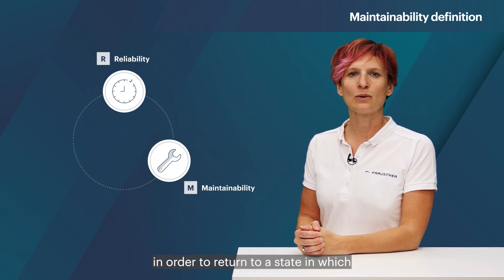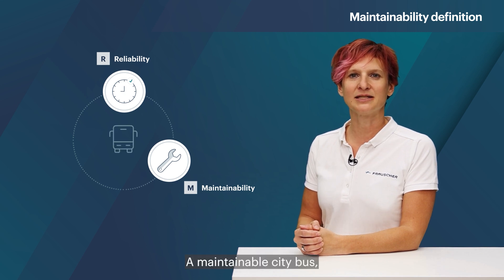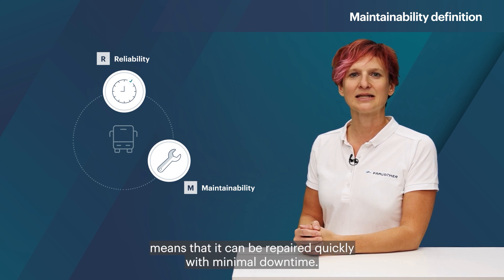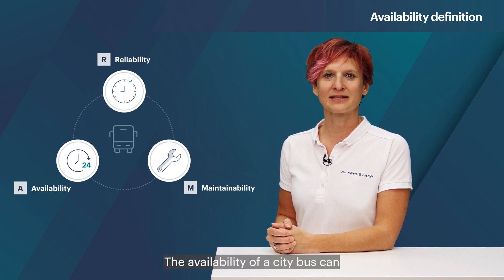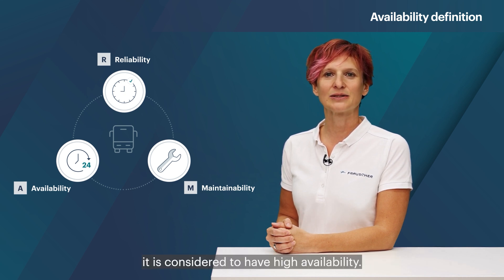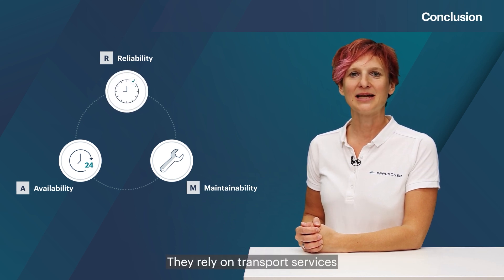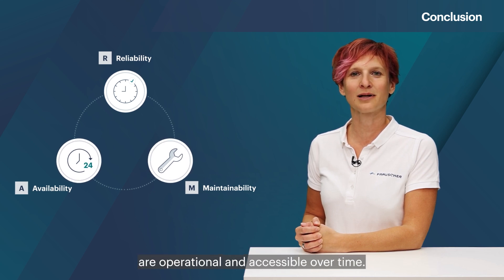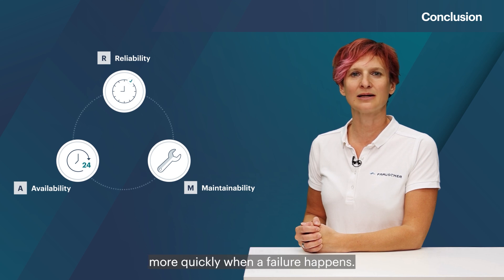RAMS Difference and Relationship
In this video, we dive into the concepts of Reliability, Availability, Maintainability, and Safety (RAMS) and explore the definitions and differences between these key elements in engineering, particularly within the railway industry. We'll break down each component—how reliability ensures consistent performance, availability focuses on system readiness, maintainability involves ease of maintenance, and safety ensures risk minimisation.

TIMESTAMPS
0:00 - 0:38 Introduction
0:38 - 1:18 Reliability
1:21 - 2:02 Maintainability
2:03 - 2:37 Availability
2:38 - 3:39 Conclusion